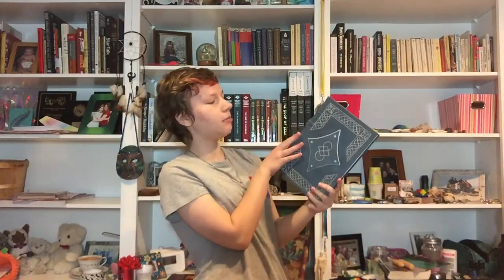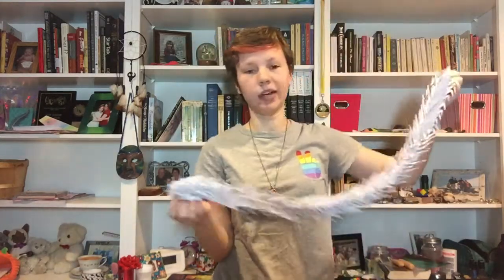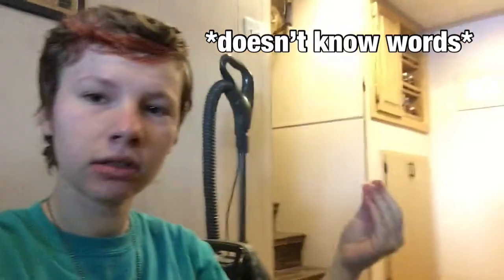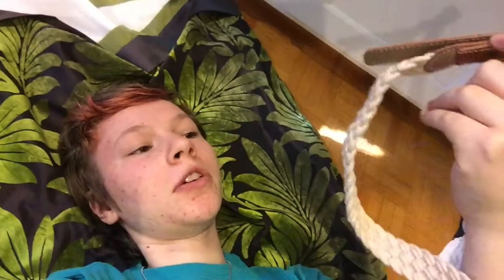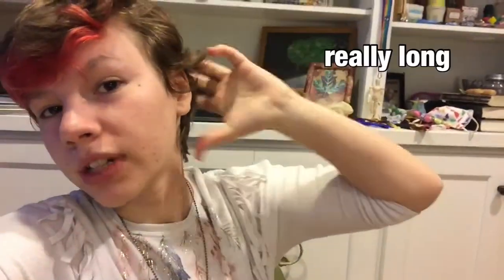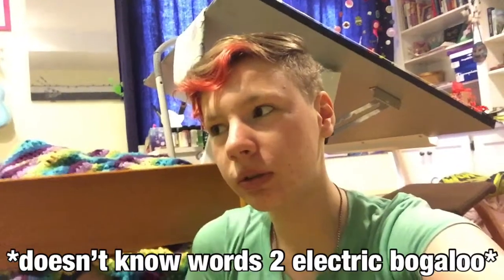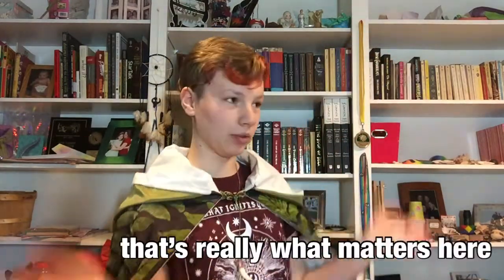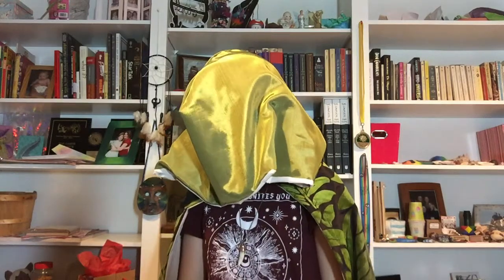a tired lesbian makes a cloak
I am a tired lesbian and I have a cloak I wanted to alter. So I filmed it.